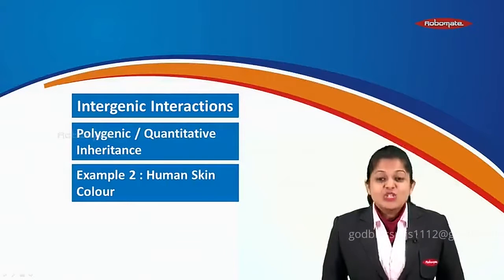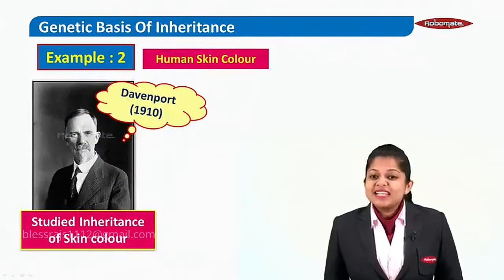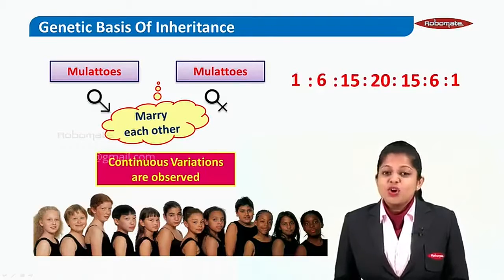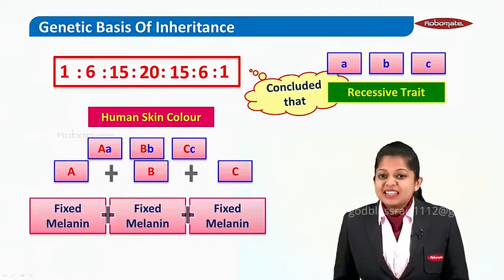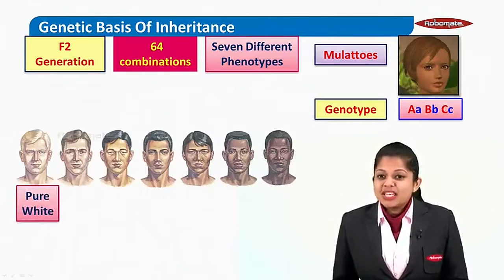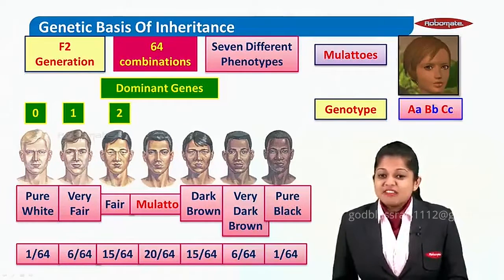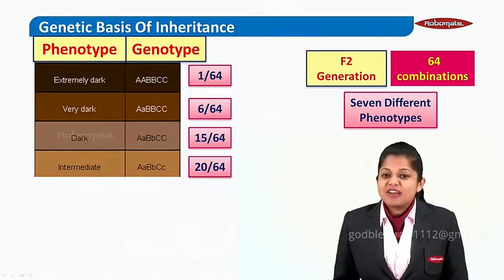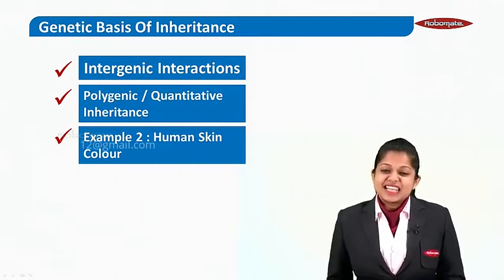GBI part 32